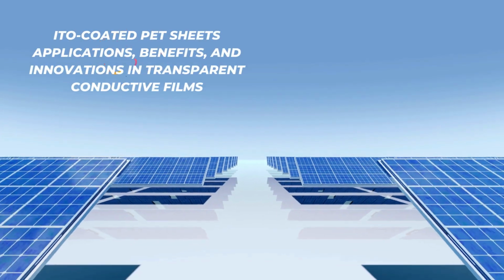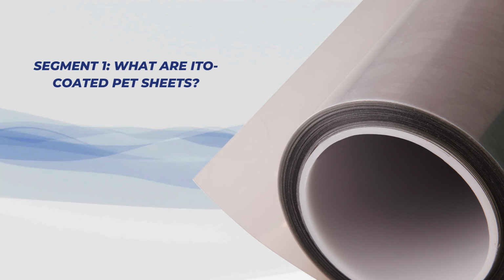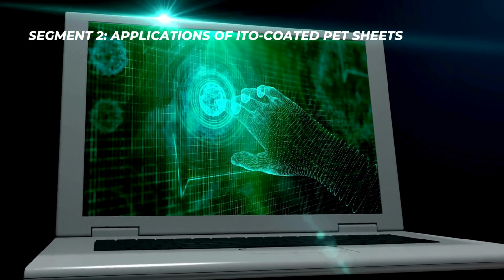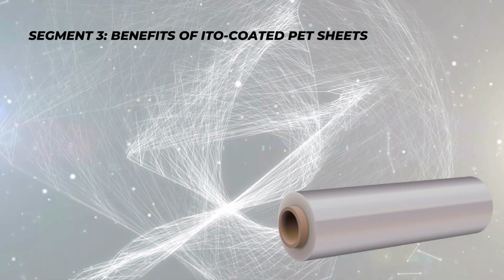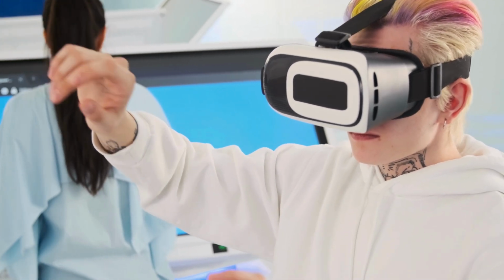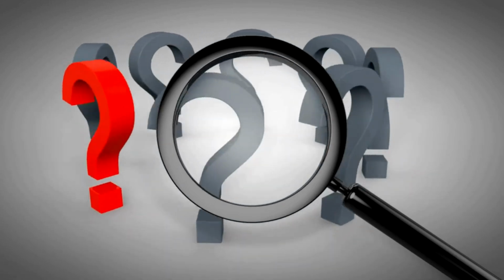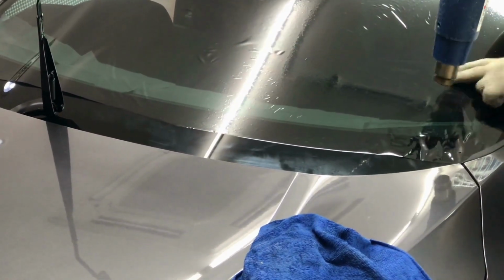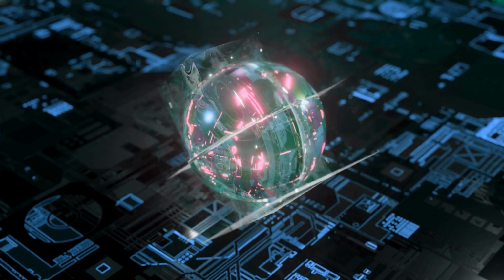ITO-Coated PET Sheets: Applications, Benefits, and Innovations in Transparent Conductive Films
Description:
Discover the world of ITO-coated PET sheets! In this video, we dive deep into the science and applications of Indium Tin Oxide (ITO) coated polyethylene terephthalate (PET) sheets—key components in the field of transparent conductive films.

What You'll Learn:
📌 Applications: From touchscreens and OLED displays to smart windows and photovoltaics, explore how these versatile materials are shaping technology.
📌 Benefits: Learn why ITO-coated PET sheets stand out, including their transparency, conductivity, and flexibility.
📌 Innovations: Uncover the latest advancements and trends driving the future of transparent conductive films.

Whether you're a tech enthusiast, engineer, or just curious about cutting-edge materials, this video has something for everyone.